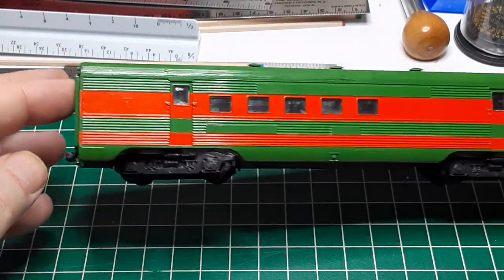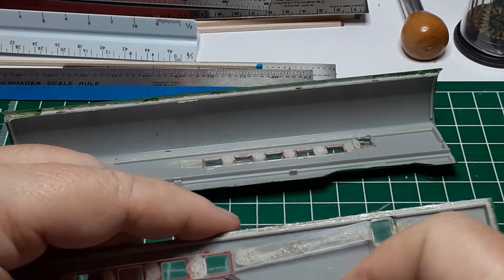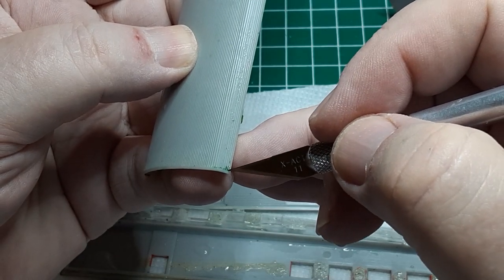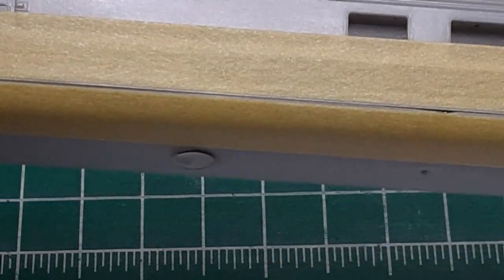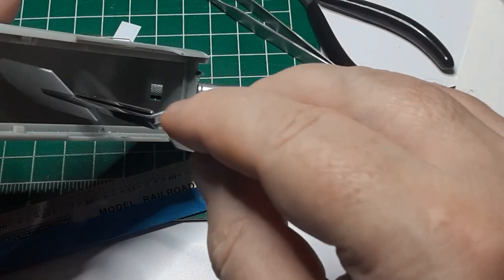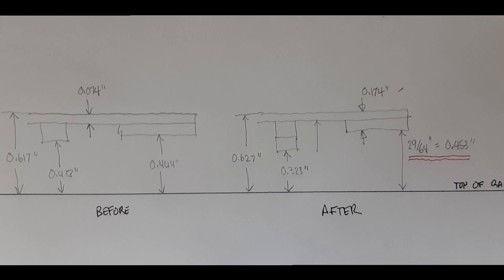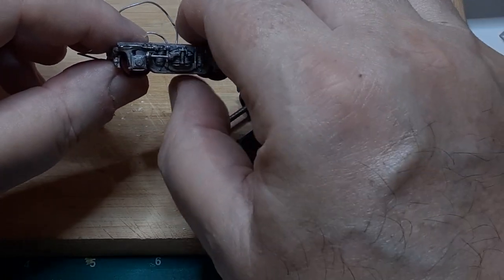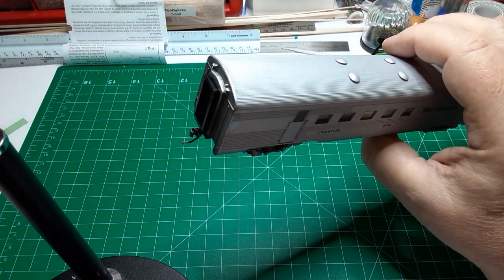Refurbishing an Inexpensive Passenger Car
This is absolutely the last video I will do on rebuilding inexpensive plastic cars. I had planned to produce a video on adding details (e.g. separate hand grabs, running boards, ladders, etc.) to cheap cars, but Charles Smiley beat me to it! It’s an excellent video – check it out

Perfect Plastic Putty

Micro LEDs